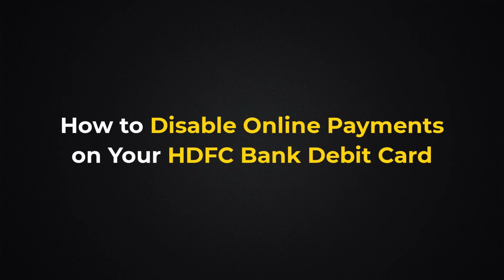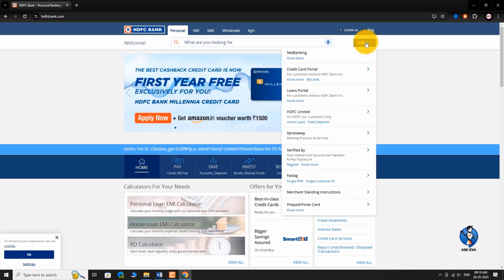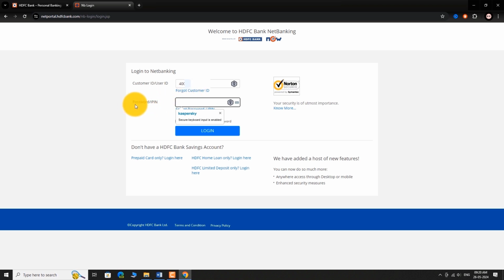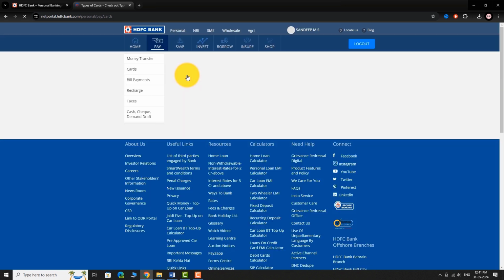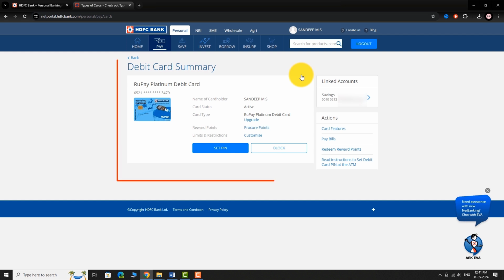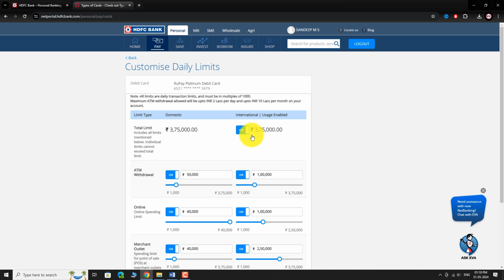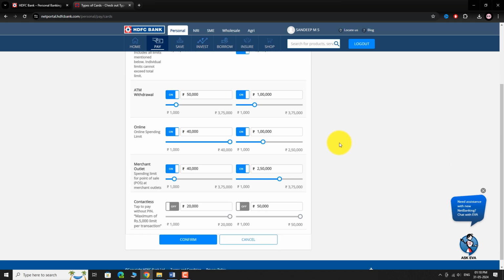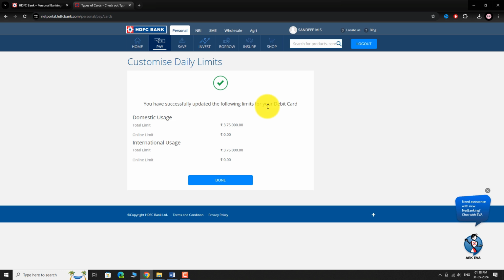How to Disable Online Payments on Your HDFC Bank Debit Card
0:00 Subscribe to Our Youtube Channel and Press the Bell Icon for Latest Updates
0:05 How to Disable Online Payments on Your HDFC Bank Debit Card
0:08 Open Your Favourite Browser.
0:13 Go to hdfcbank.com
0:17 Now, Click on the “Login” Button in the Top Right Corner of the Page.
0:21 Select “Net banking” From the Drop Down Menu.
0:27 You Will Be Navigated to Net Banking Login Page.
0:30 Enter Your Customer ID or User ID.
0:35 Click on “Continue”.
0:38 Now, Enter Your Password.
0:42 Click “Login”.
0:46 You are logged in to Your HDFC Bank Internet Banking Account.
0:51 In the top menu bar, hover over “Pay.”
0:55 Under the “Cards” section, click on “Debit Cards” from the drop-down menu.
1:02 You will be directed to the “Your Debit Cards” page, displaying all the Debit cards linked to your account.
1:09 Click the arrow button next to your preferred Debit card.
1:14 You will be taken to the “Debit Card Summary” page.
1:18 Locate the section titled “Limits and Restrictions.”
1:22 Click on the “Customize” link next to it.
1:26 You will be navigated to a page where you can adjust daily limits and restrictions.
1:32 On this page, you will find two sections: Domestic and International.
1:37 Under each section, you can customize various options.
1:41 Ensure that both domestic and international usage are enabled.
1:46 Scroll Down.
1:48 To Disable Online Payments, toggle the button next to “Online” to turn it OFF.
1:59 After making your changes, click the “Confirm” button.
2:03 That’s it! Your changes have been applied.
2:06 This is how you can Disable Online Payments on Your HDFC Bank Debit Card.
2:11 Thank You for Watching.

Translations